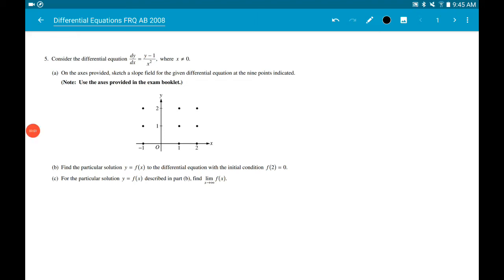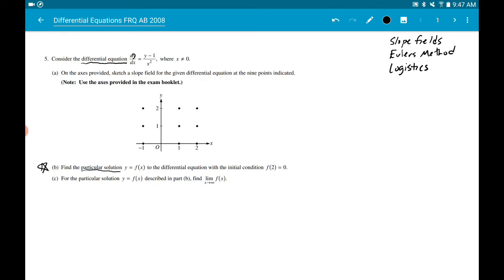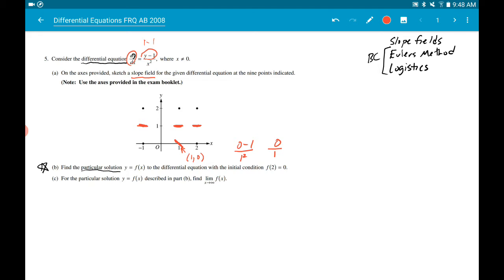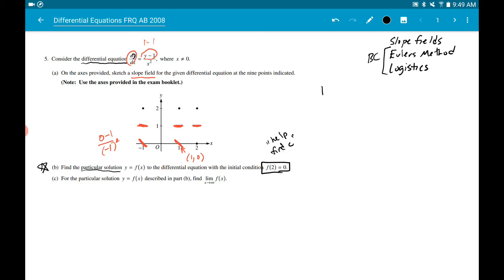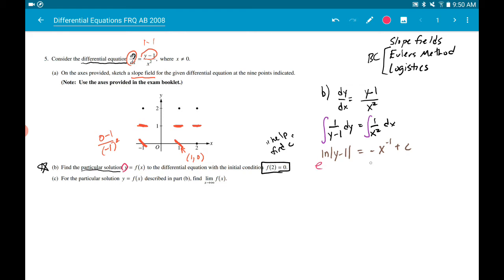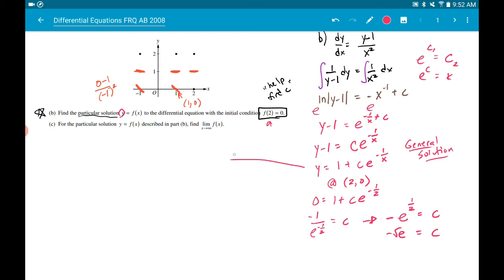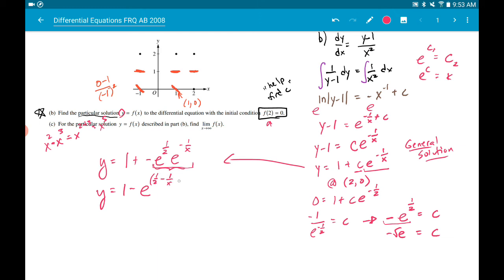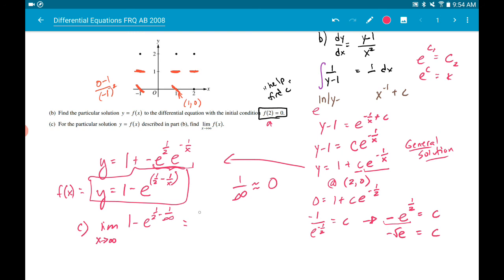Differential Equations FRQ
Frq #5 AB 2008